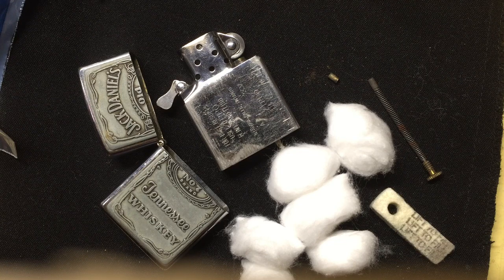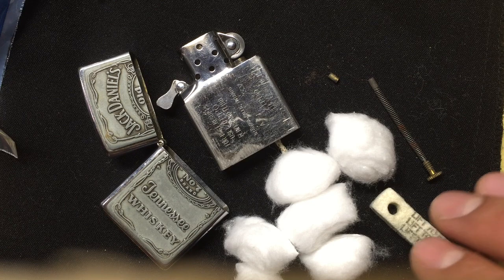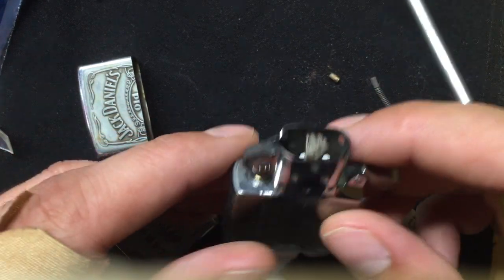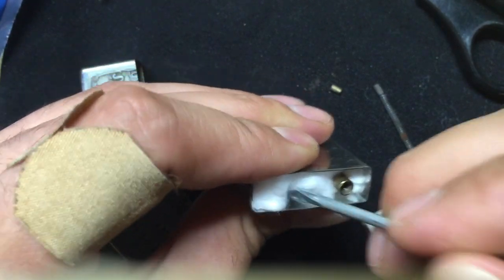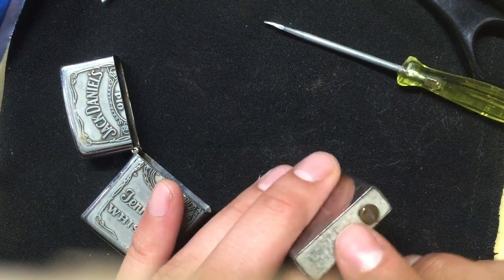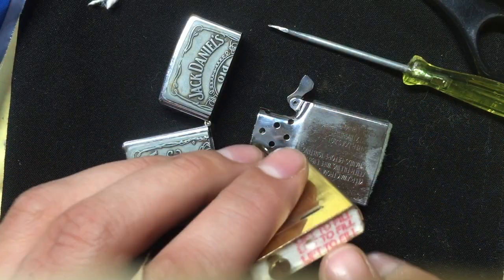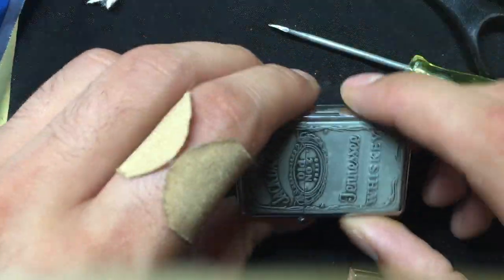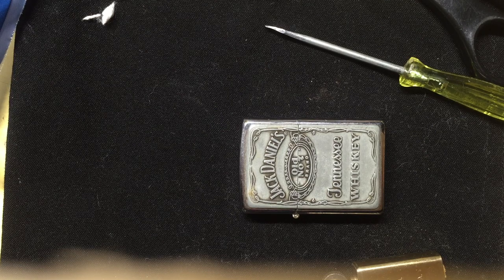Zippo changing wick and rayon cotton. The proper way.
Changing wick and cotton in a zippo. The actual proper way. Also facts about fluid consumption.

Everyone has to use organic cotton now it holds the fluid way better and makes zippo life longer. Here’s the video